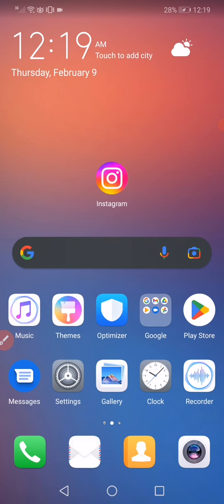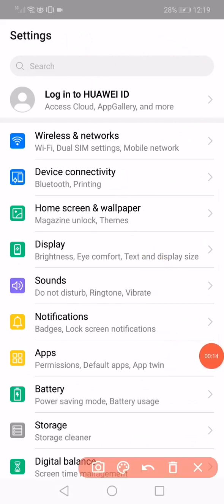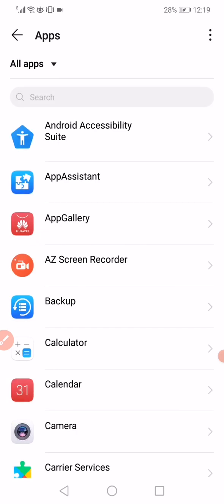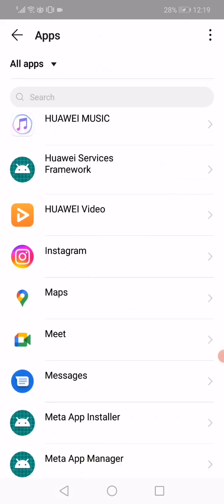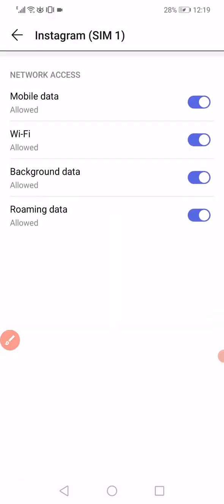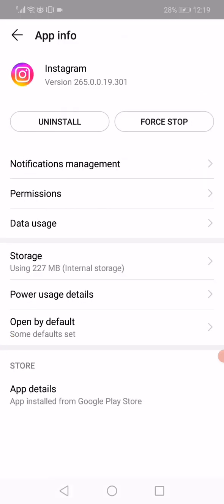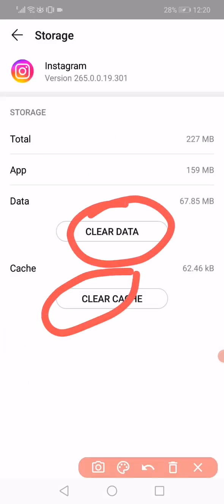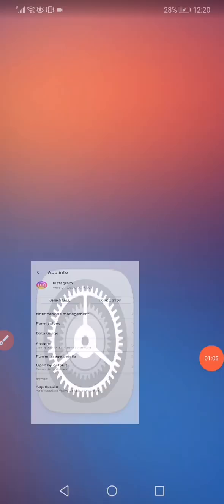There Was A Problem Logging You Into Instagram | How To Reactivate Instagram Account (SOLVED)